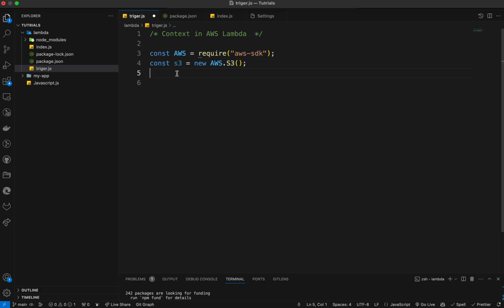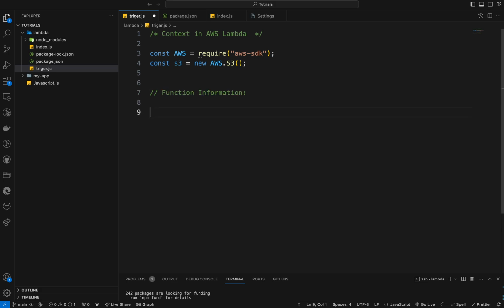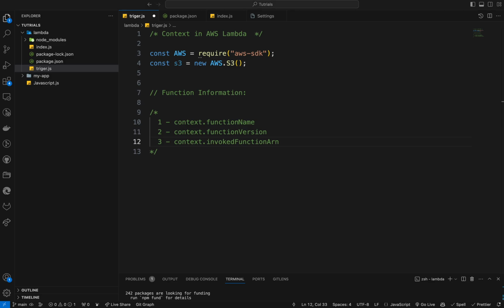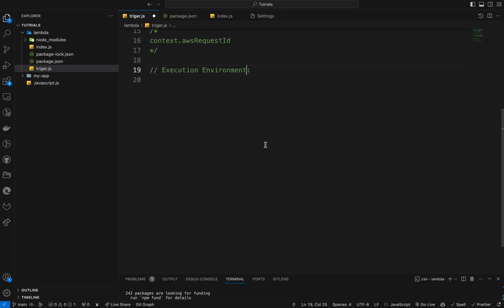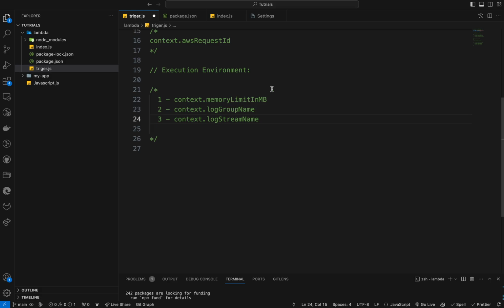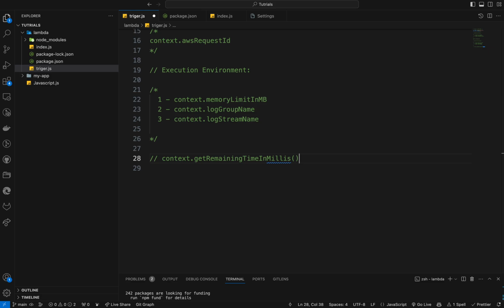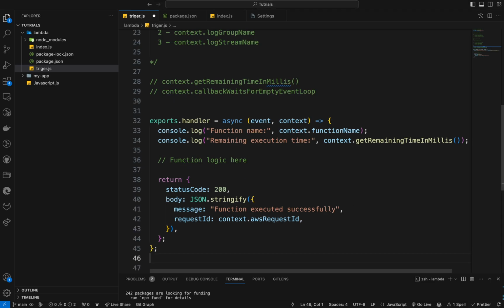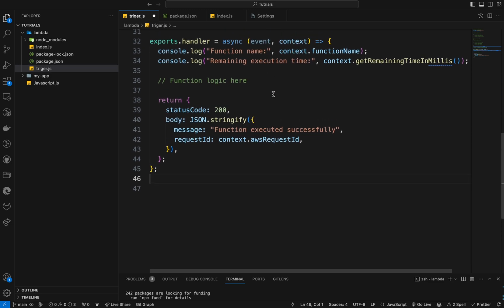AWS Serverless : #6 Lambda Context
In AWS Lambda, the context object provides information about the runtime environment of the Lambda function. It is passed to your function by AWS Lambda and contains methods and properties that provide information about the invocation, function, and execution environment.